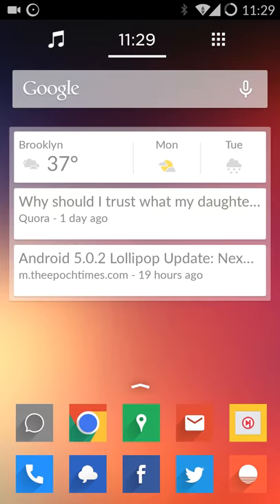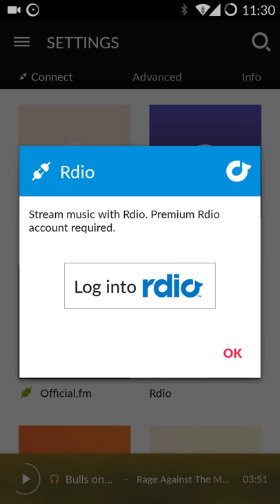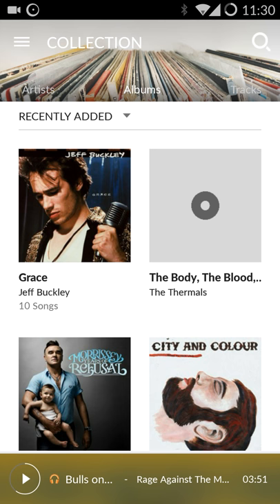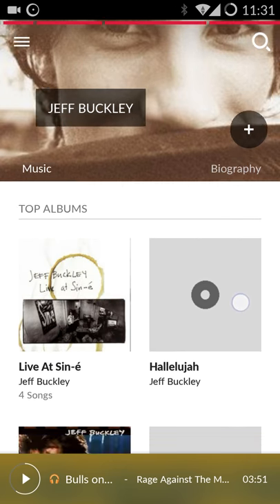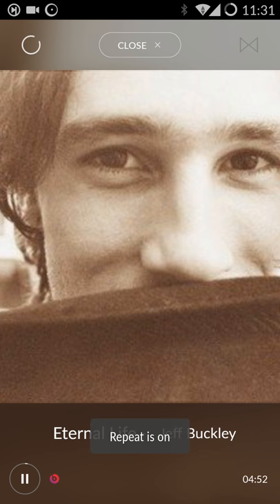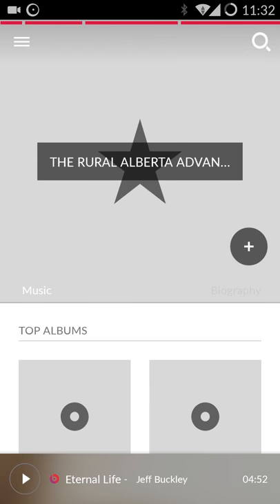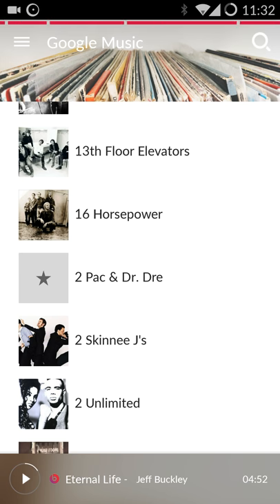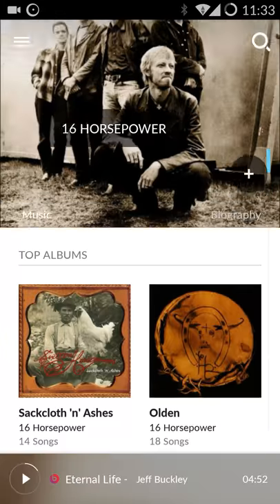Tomahawk on Android - The Basics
Quick overview of the basics: collections, connecting to music services, playlist/favorite syncing from Tomahawk on the desktop, local music and cloud collections.